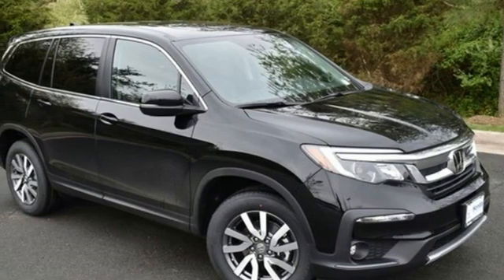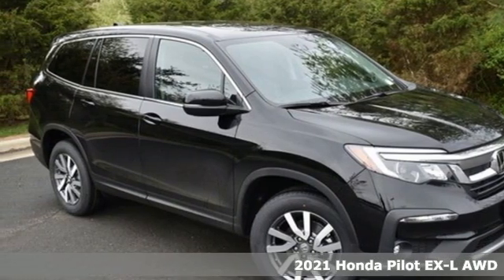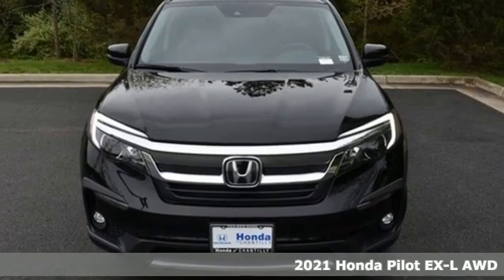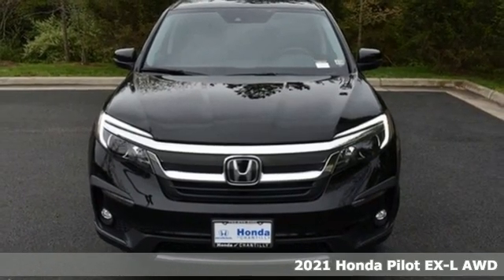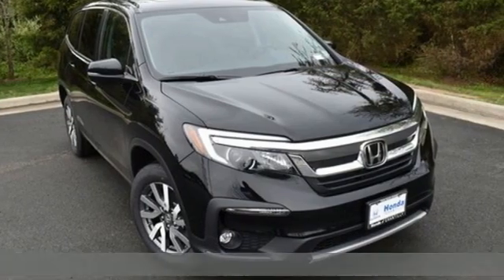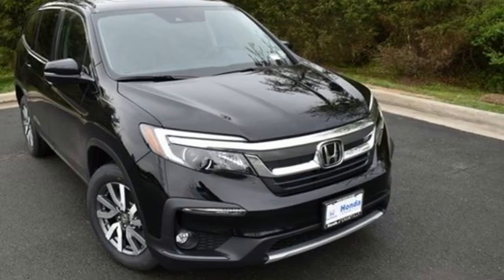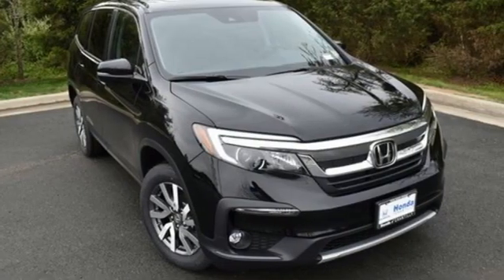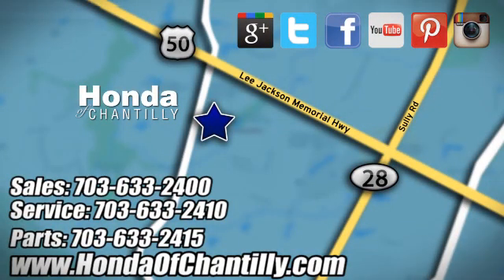New 2021 Honda Pilot Manassas Chantilly, DC HCMB076257 - SOLD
Year: 2021
Make: Honda
Model: Pilot
Trim: EX-L
Engine: 3.5L V6 24V SOHC i-VTEC
Transmission: 9-Speed Automatic
Color: Black
Interior: Black
Stock #: HCMB076257
VIN: 5FNYF6H53MB076257
Crystal Black Pearl 2021 Honda Pilot EX-L 9-Speed Automatic 3.5L V6 24V SOHC i-VTECbrbrbr19/26 City/Highway MPG We make every effort to provide accurate information but please verify options and price with management before purchasing. All vehicles are subject to prior sale. All financing is subject to approved credit. Dealer installed options are additional. Stock photo colors, options and trim levels may vary. Not responsible for typographical errors. Published price subject to change without notice to correct errors and omissions or in the event of inventory fluctuations. Vehicles may be in transit to dealer. Vehicle photos may not match exact vehicle. Please call to confirm availability status. All prices exclude taxes, title, license, and a $899 documentation fee. Model tested with standard side airbags (SAB). Government 5-Star Safety Ratings are part of the National Highway Traffic Safety Administration (NHTSA). New Car Assessment Program **Based on model year EPA mileage ratings. Use for comparison purposes only. Your mileage will vary depending on driving conditions, how you drive and maintain your vehicle, battery pack age/condition, and other factors.

Address:
4175 Stonecroft Boulevard